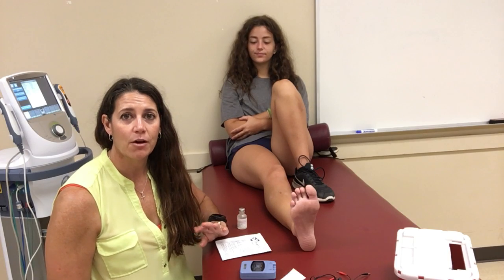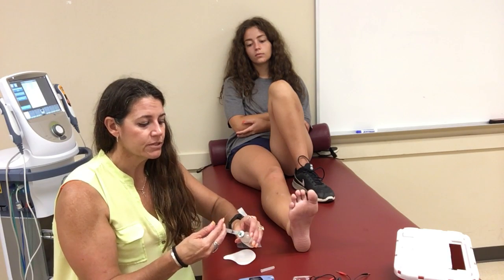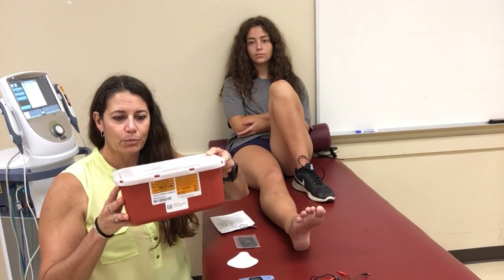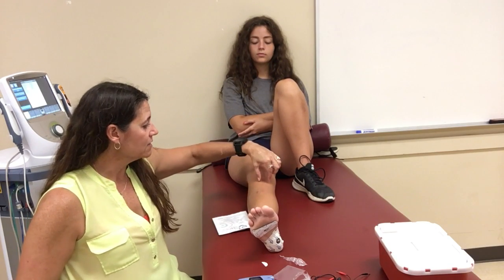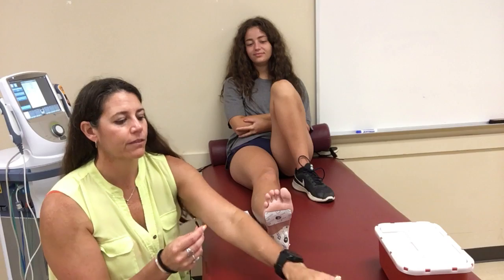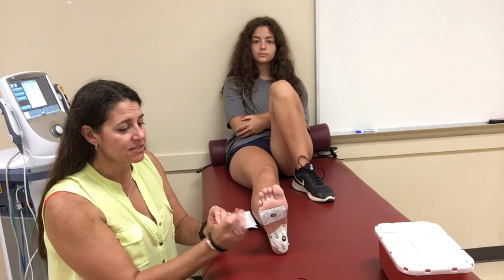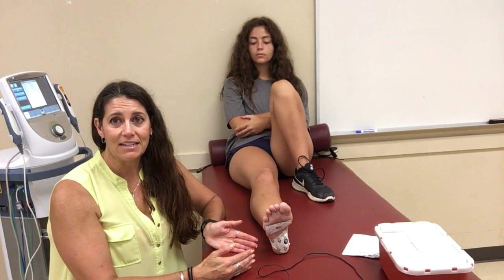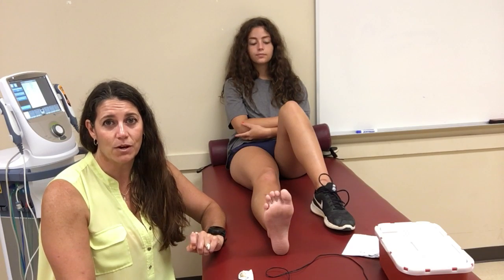Iontophoresis Instructional Video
In this video I describe and demonstrate how to perform an iontophoresis electrotherapy treatment for inflammation using dexamethasone (negative polarity drug)